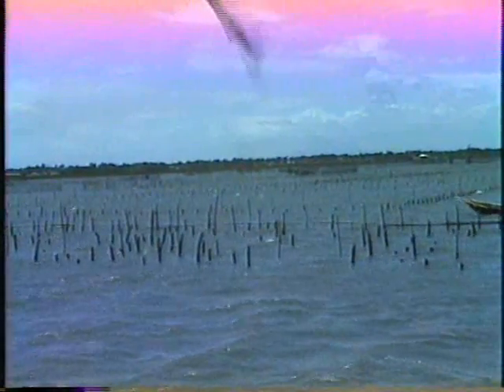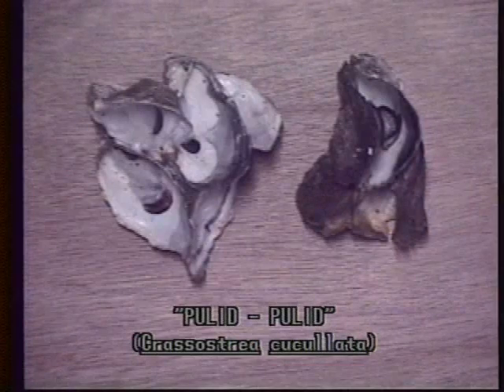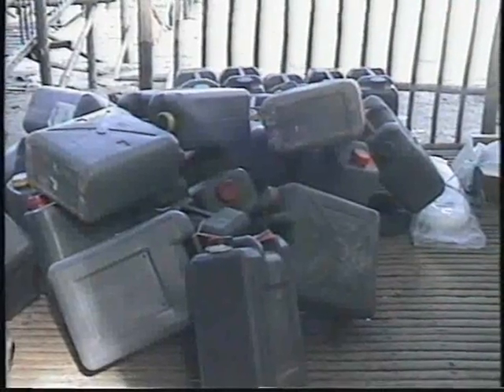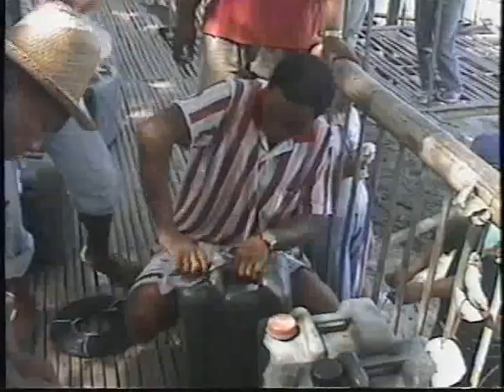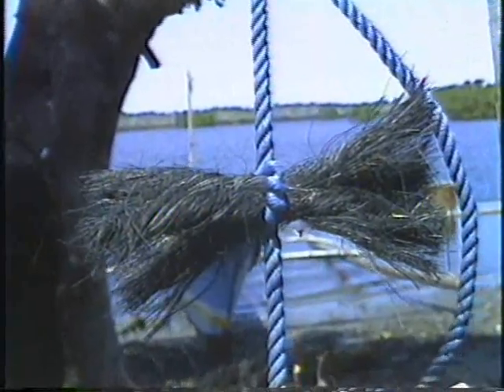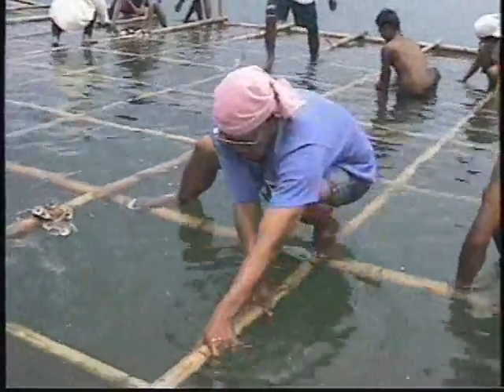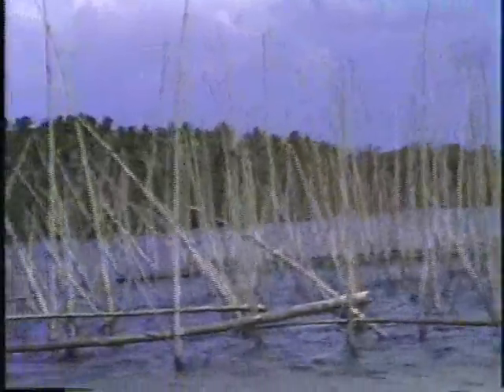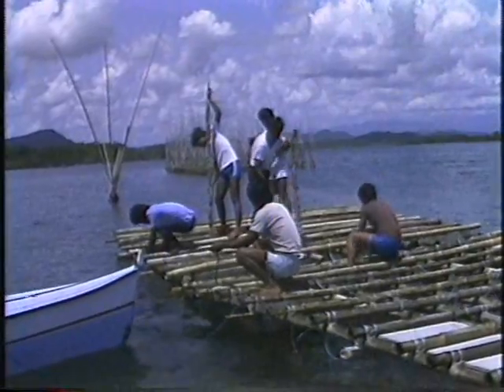Oyster and Mussel Culture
Culture of Mussel and Oyster using the Raft Method

A 1998 production of the Southeast Asian Fisheries Development Center, Aquaculture Department.

Please note that this video is provided as historical material. The information contained herein could be outdated. for up-to-date information.